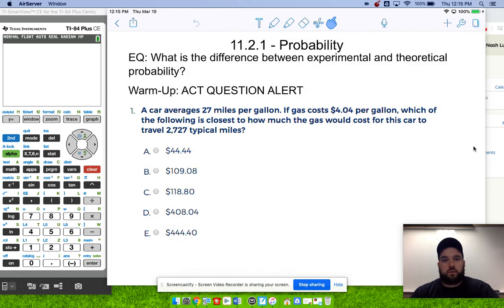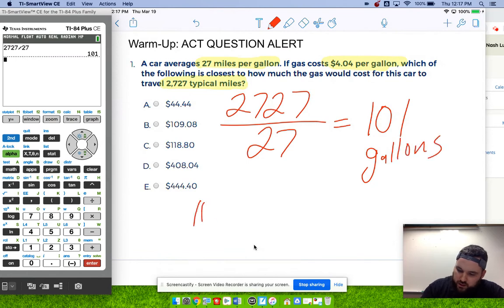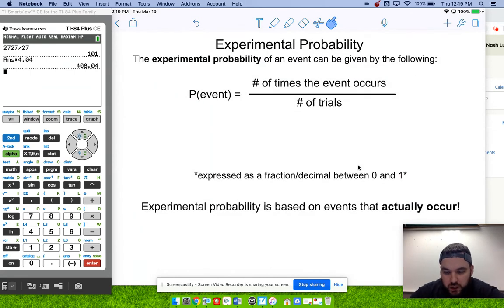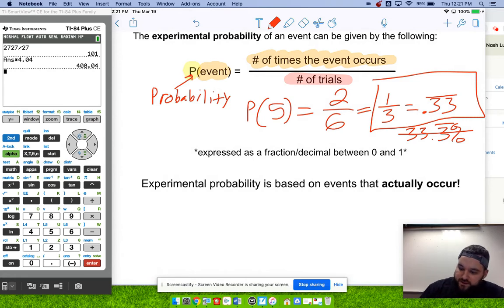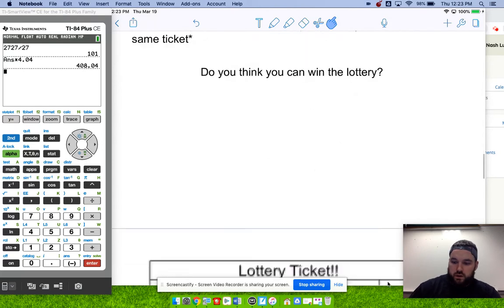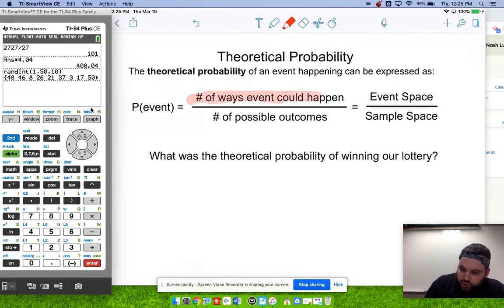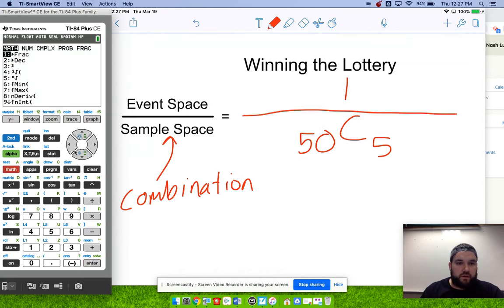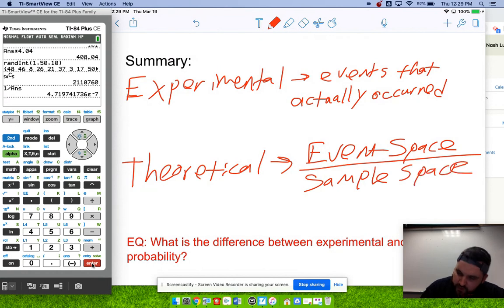AA - 11.2.1 - Probability